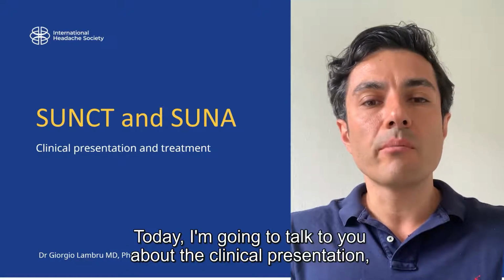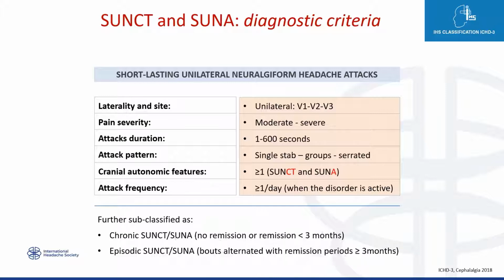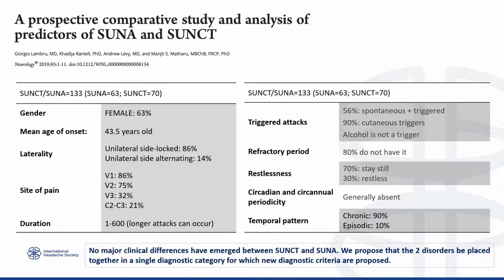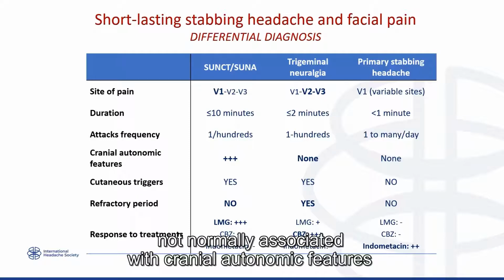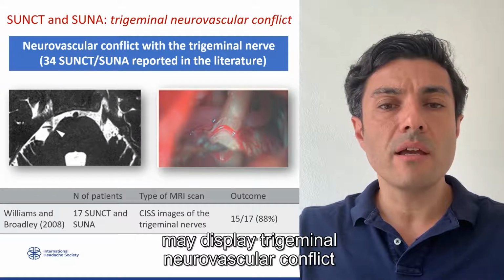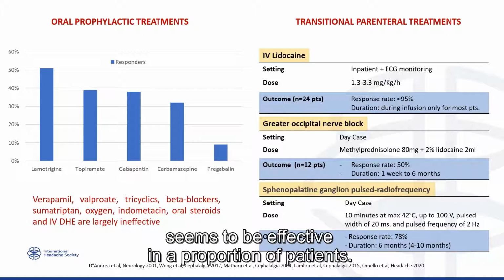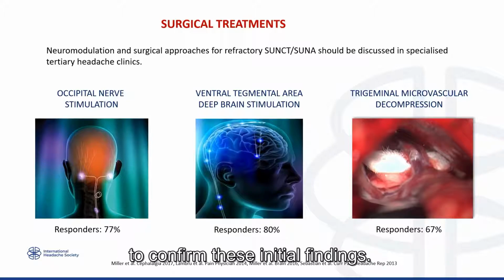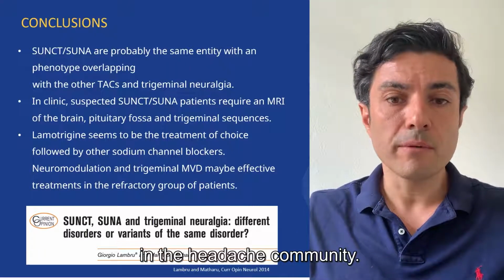SUNCT and SUNA: clinical presentation and treatment